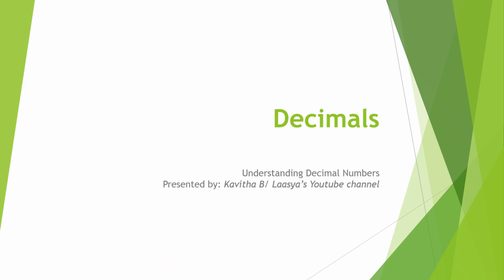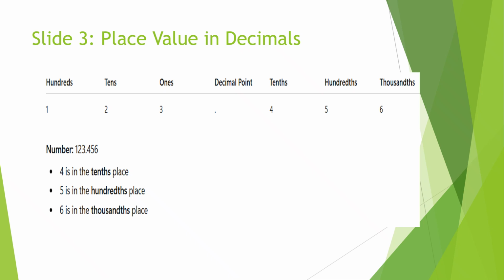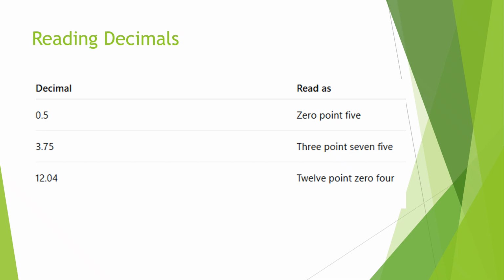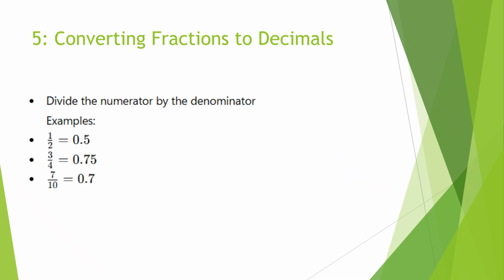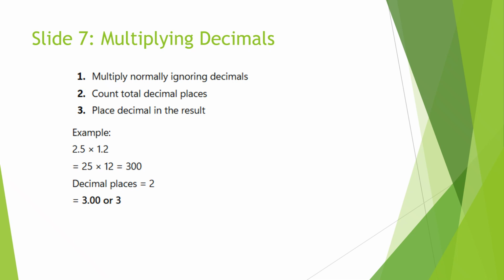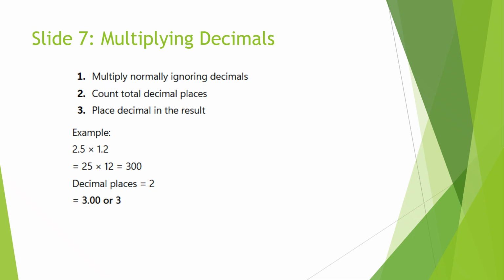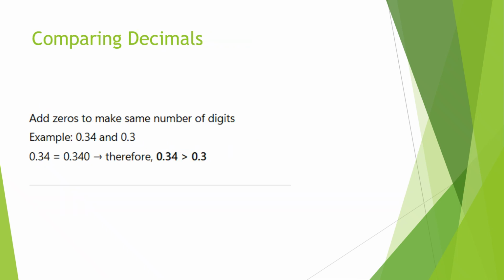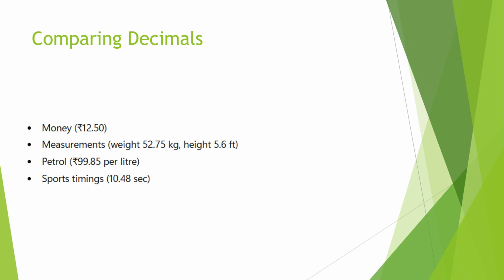Decimals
Mathematics for school students